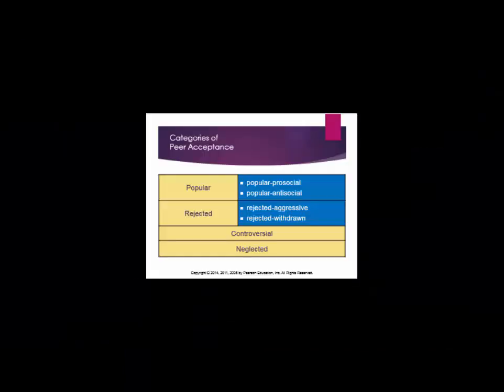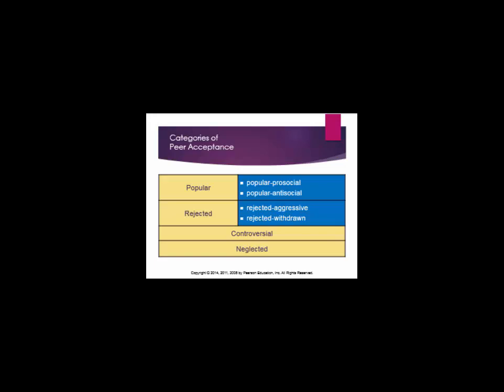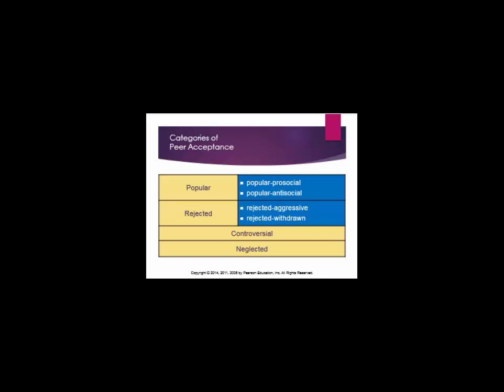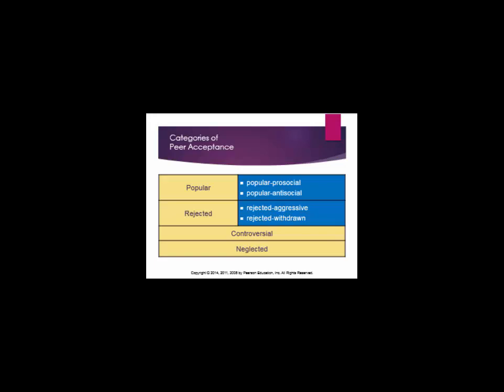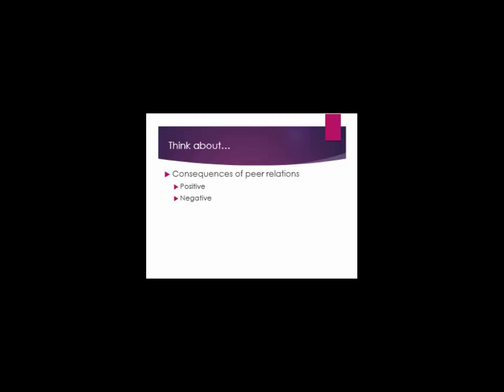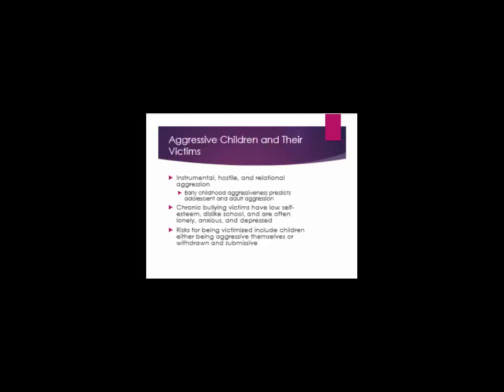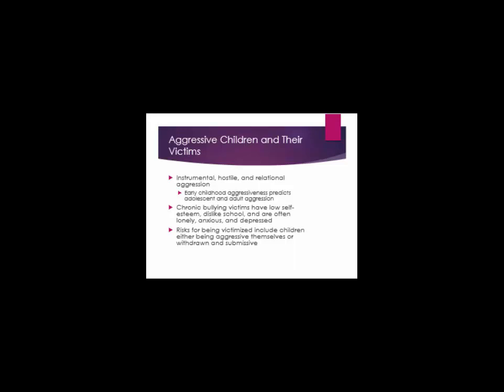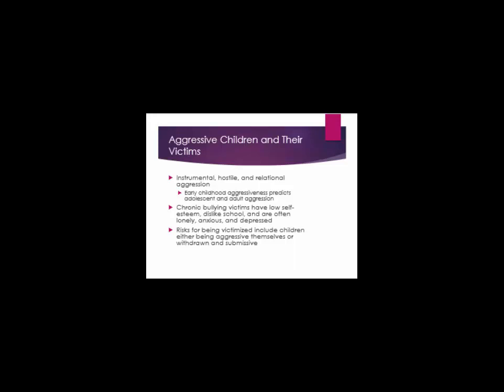7 6 Categories of Peer Acceptance and Aggression Video